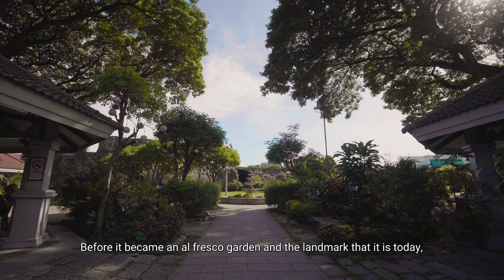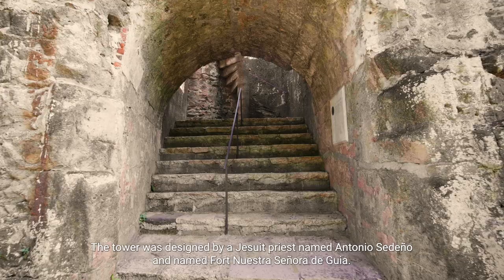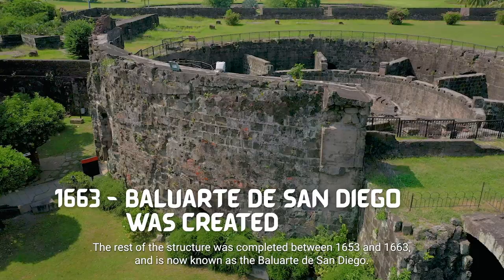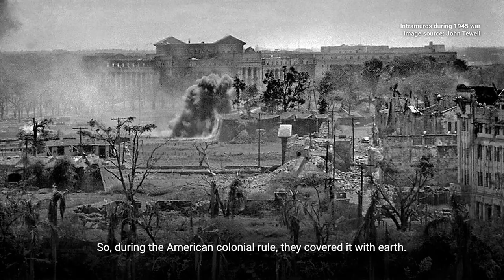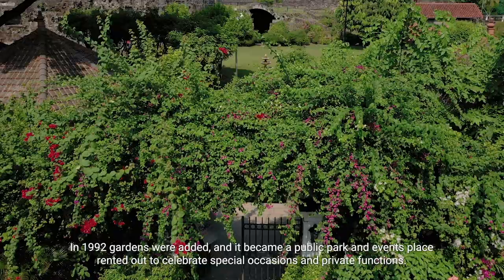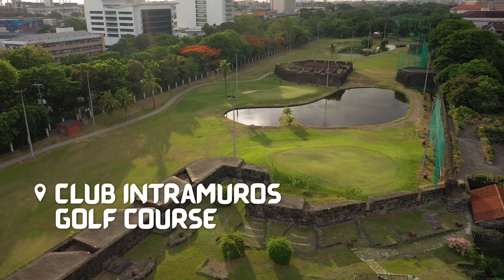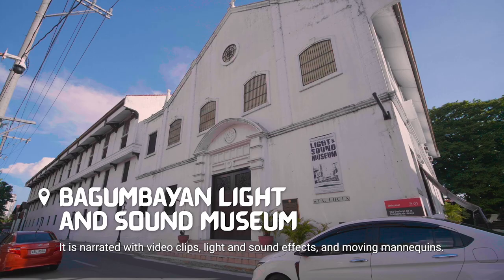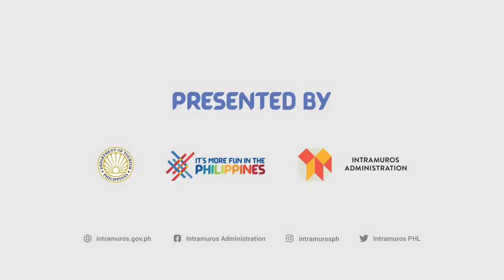Baluarte de San Diego | Virtual Tour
Within the vast walls of Intramuros are several centuries-old fortifications. One of these is Baluarte de San Diego, a spade-shaped bulwark with a rich history.